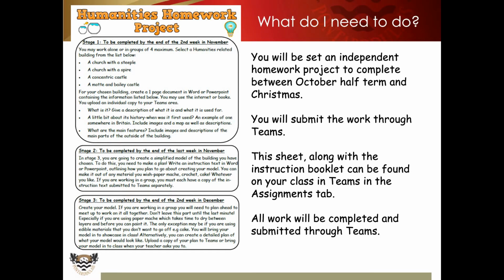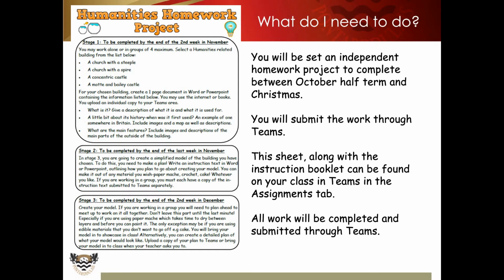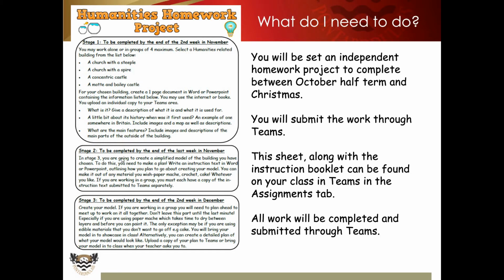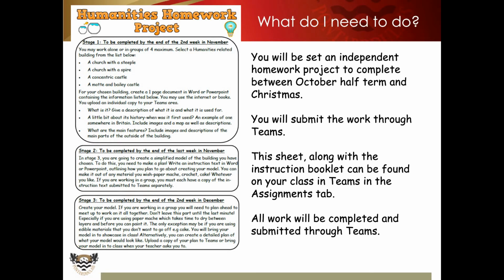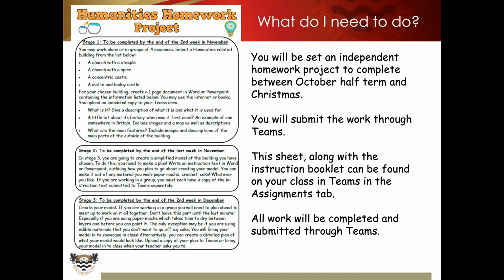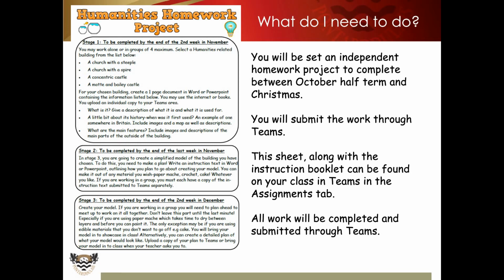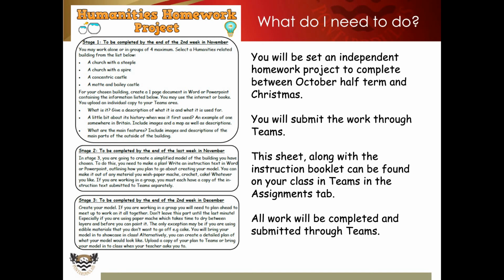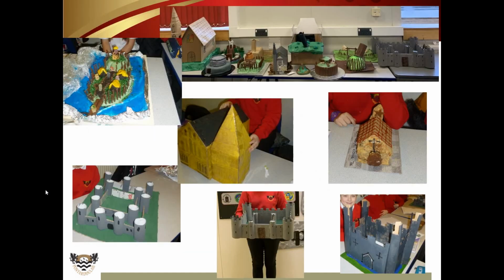Gwaith Cartref i Bawb - Humanities Project